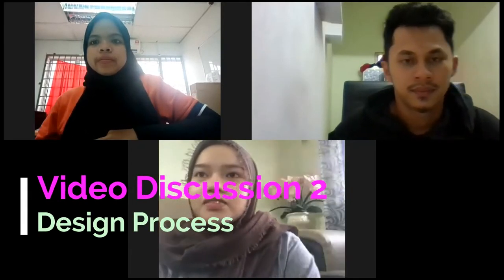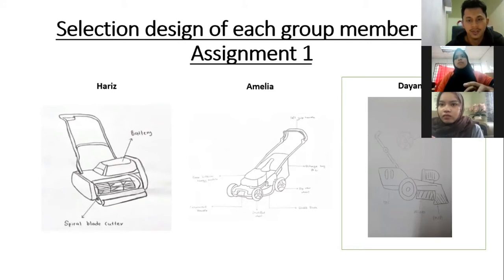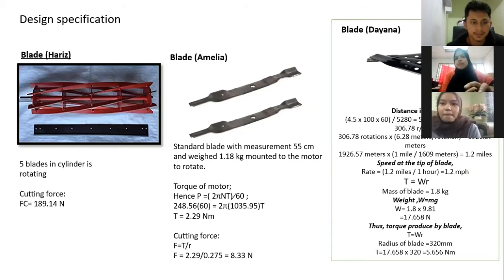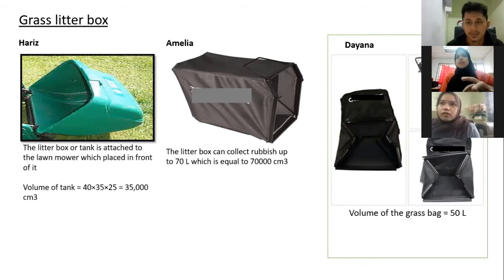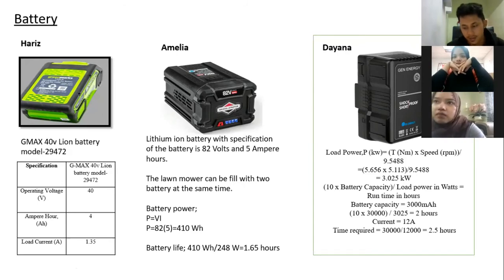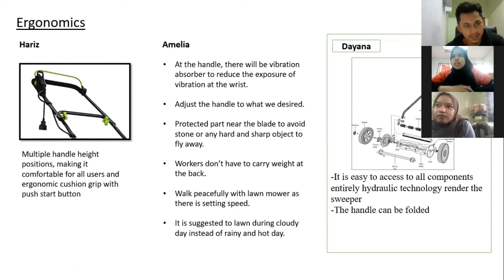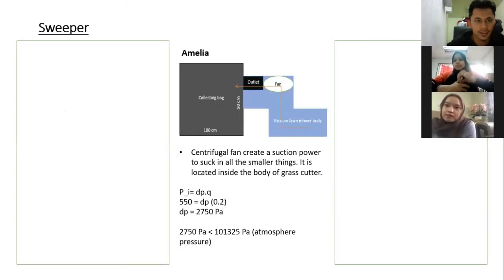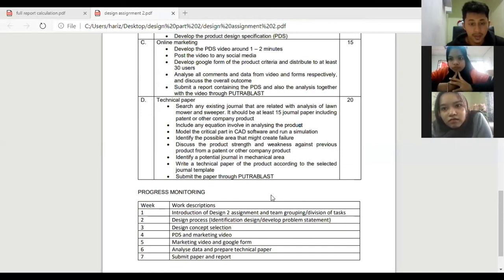Video discussion 2- Design Process ( EMM3509)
GROUP MEMBERS
1. Muhammad Hariz 193768
2. Nor Amelia Juria 191887
3. Nor Dayana Darayani 193846